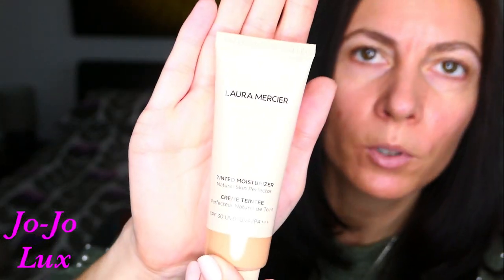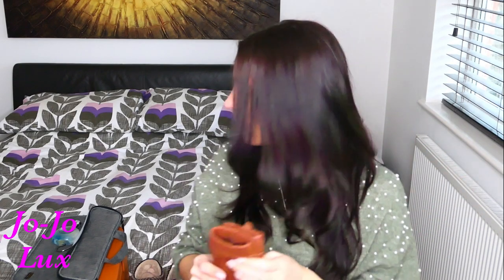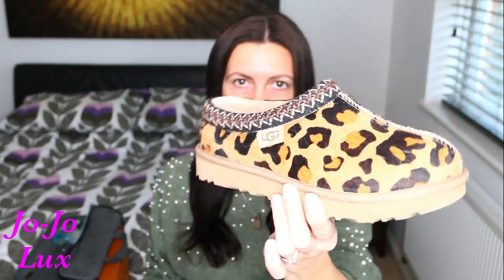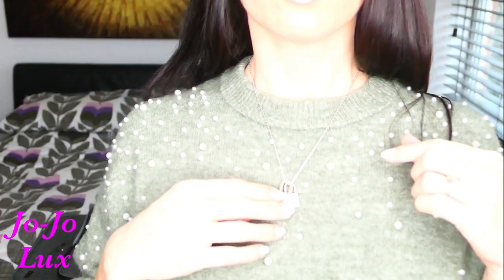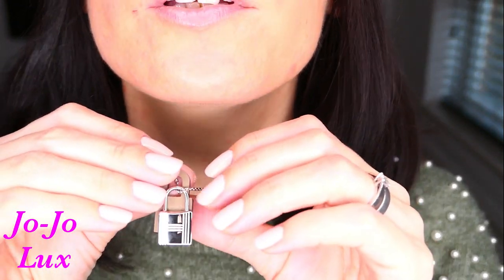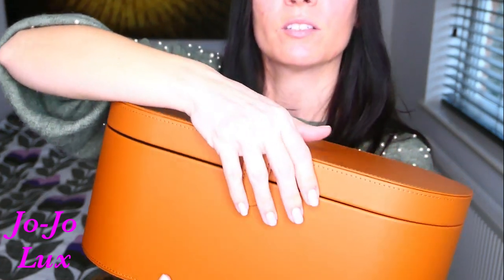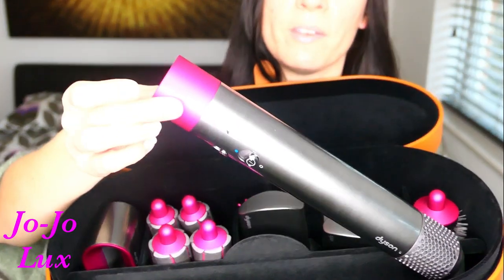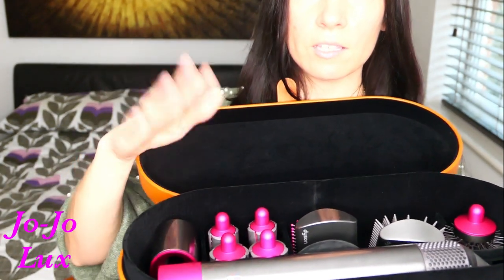What I got for Christmas 2019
My first pair of GRLFRND jeans. Really like them. My cream jumper however can vouch for colour transfer before being washed!  Let that be a warning.

Airwrap travel case: